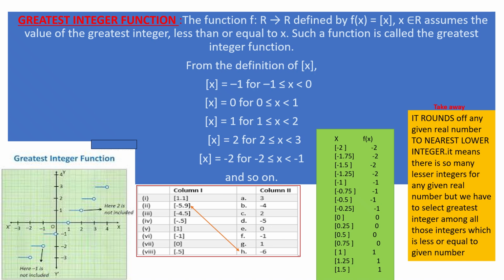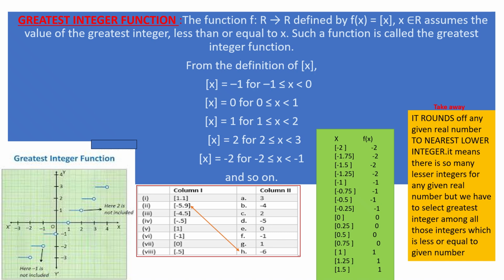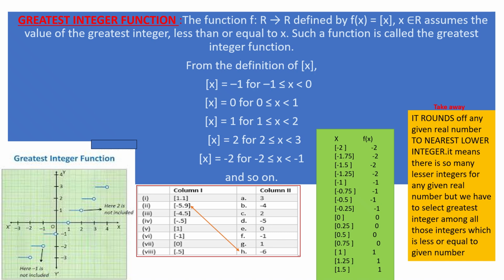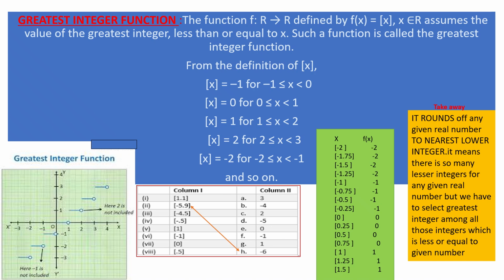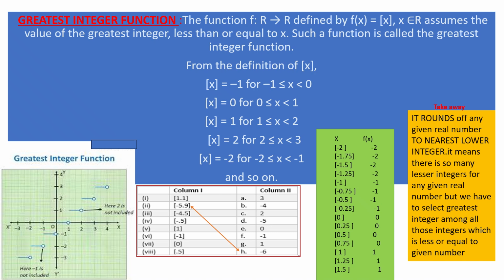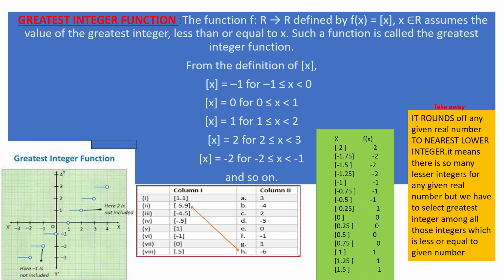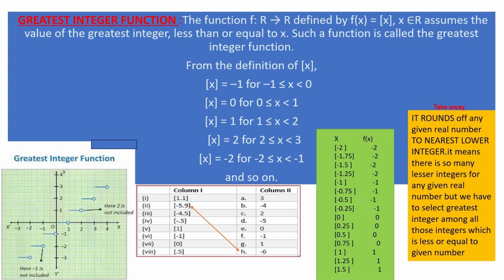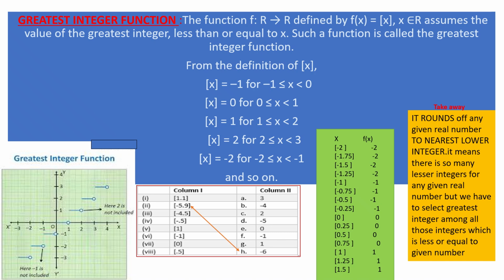No cramming needed 🕵️greatest integer function 11th Maths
greatest integer function 11th Maths